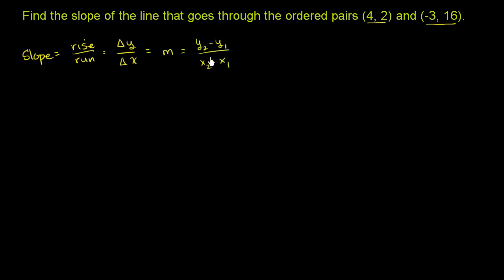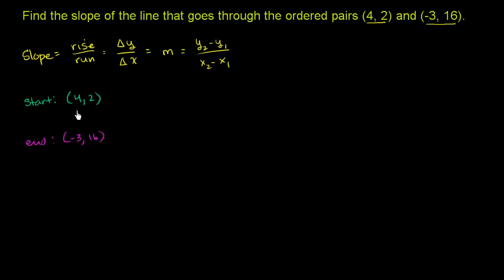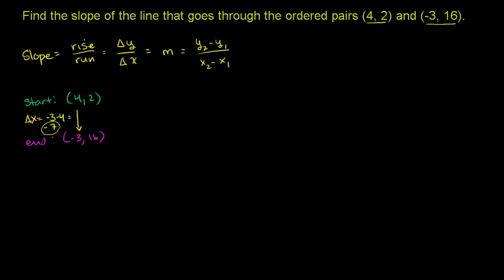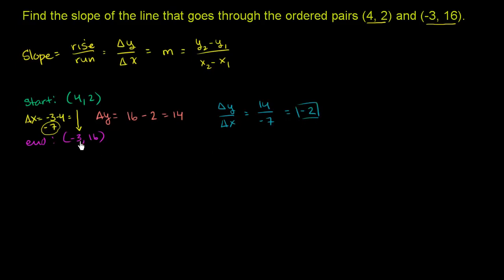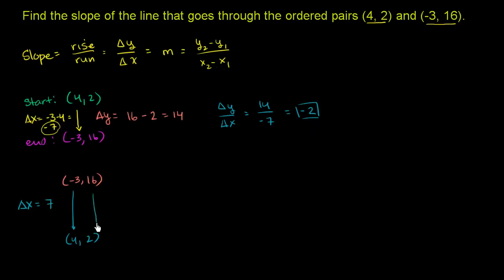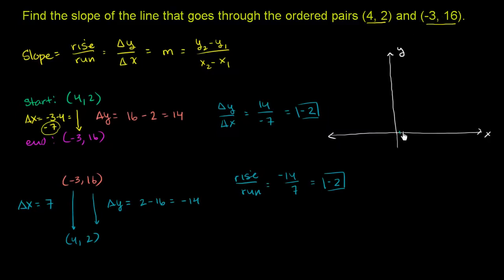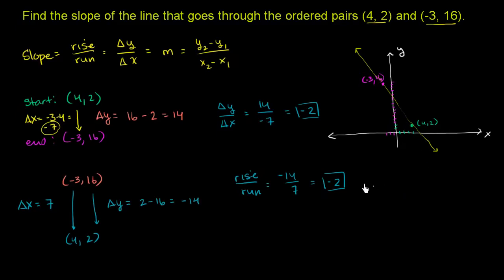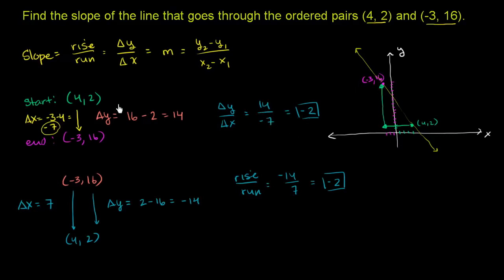Math Grade 8 - Worked example slope from two points